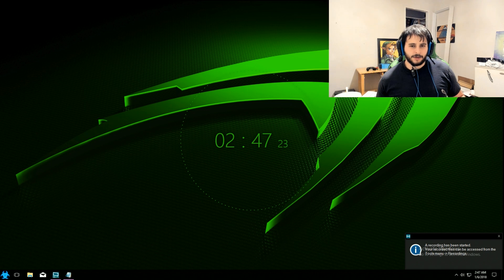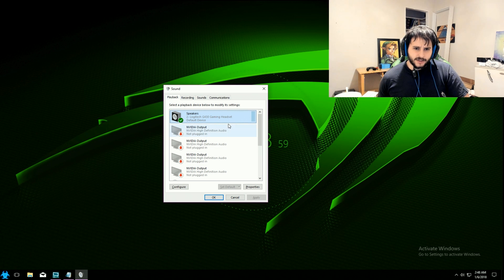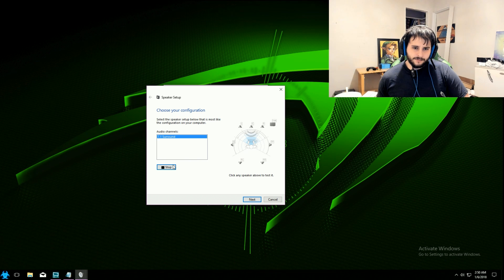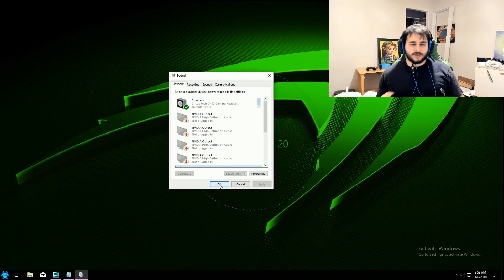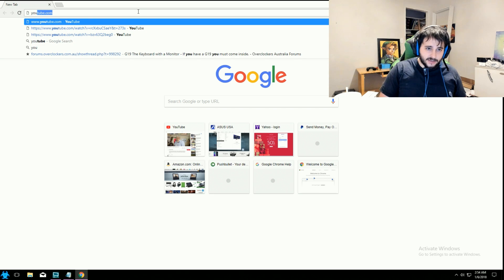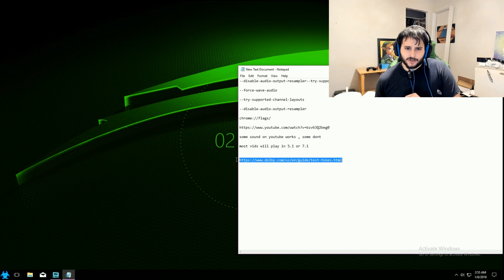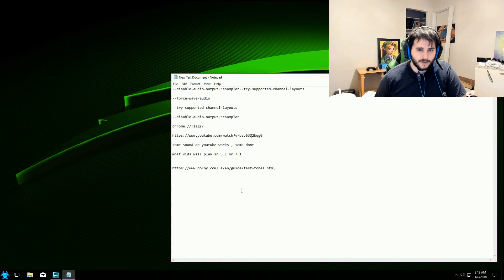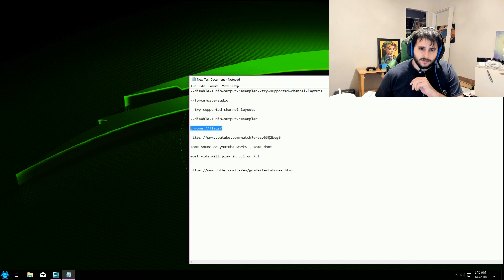Enable Surround Sound on Google Chrome Browser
Most sound on youtube/internet works in surround , some dont

most vids will play in 5.1 or 7.1 with this enabled

Method 1
chrome://flags/
search for try
enable try supported channel layout

Method 2
--disable-audio-output-resampler--try-supported-channel-layouts

--force-wave-audio

--try-supported-channel-layouts

--disable-audio-output-resampler